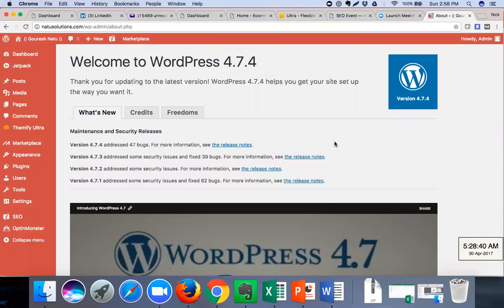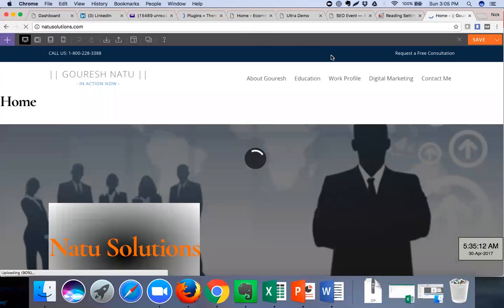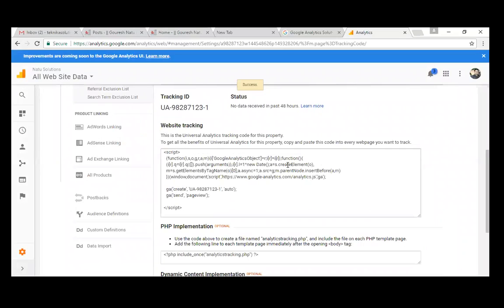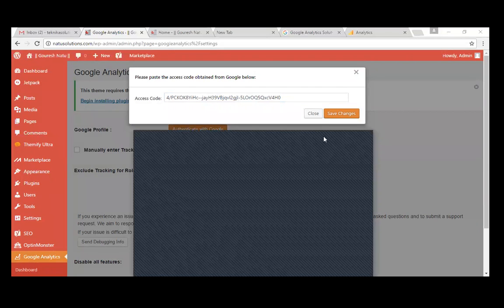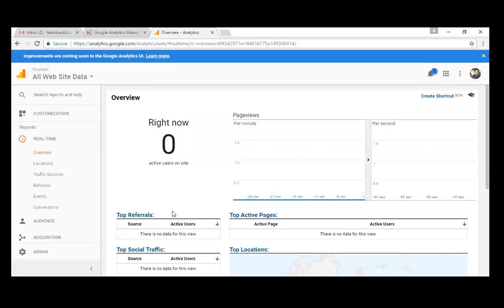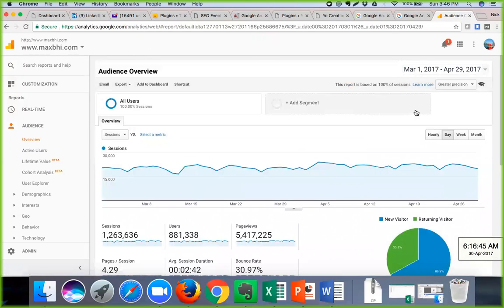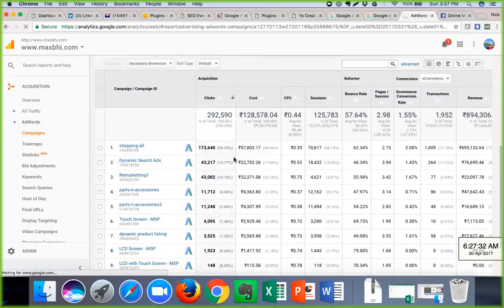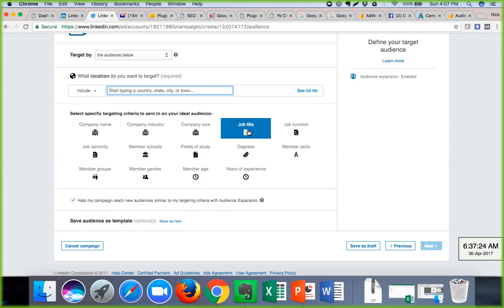Internet Marketing Training | Learn Internet Marketing | Internet Marketing Courses